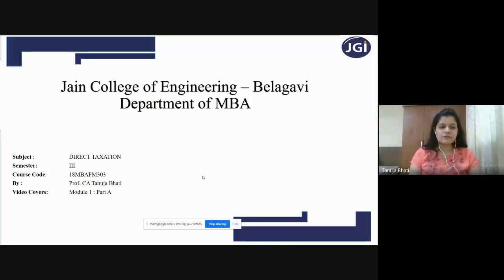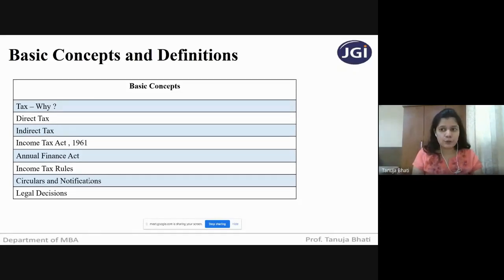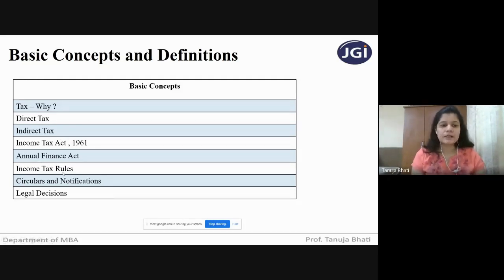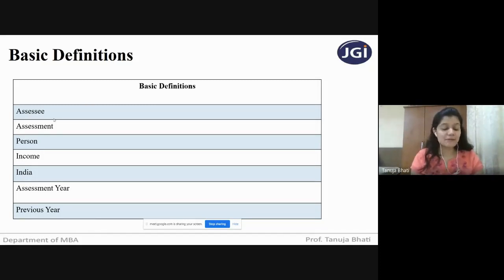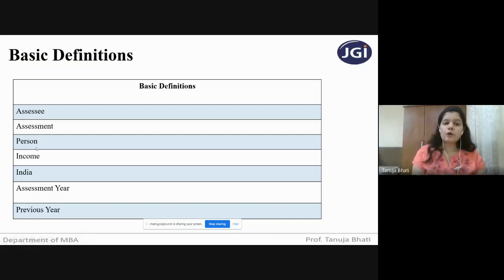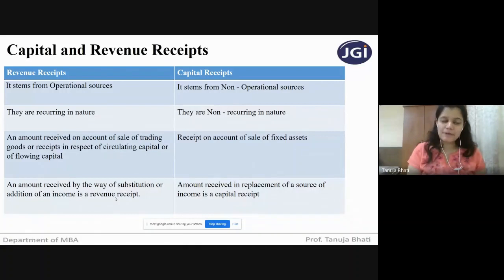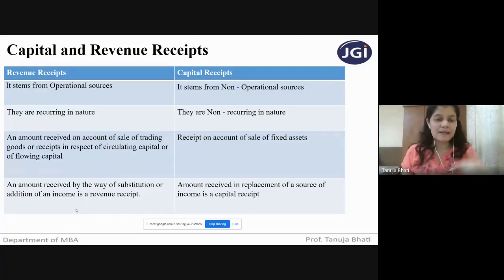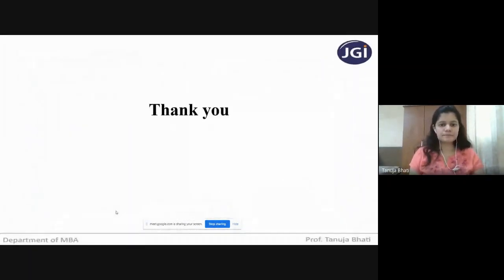JCEMBA -3rd semester-18MBAFM303 -Direct Tax - Module 1 - Lecture1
Basic Concepts of Income Tax
Capital and Revenue Receipts and Expenditures